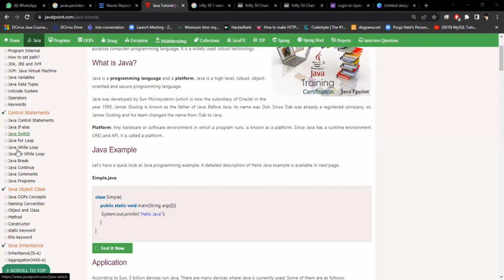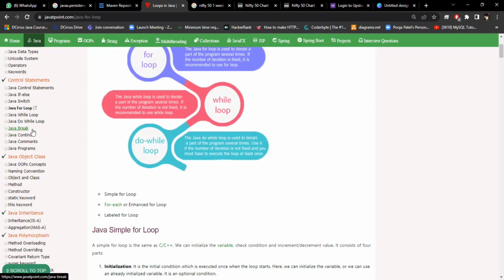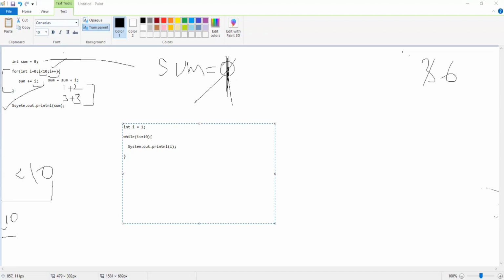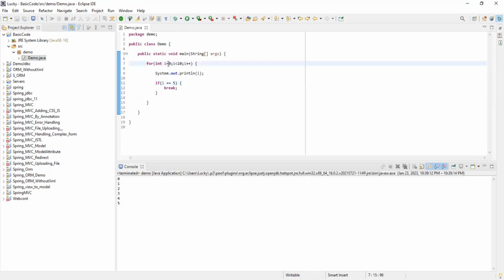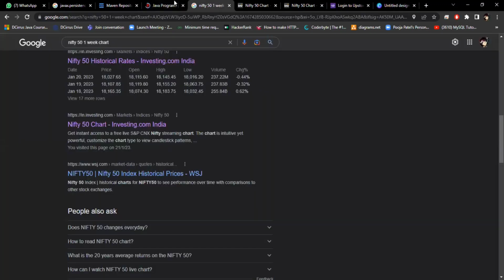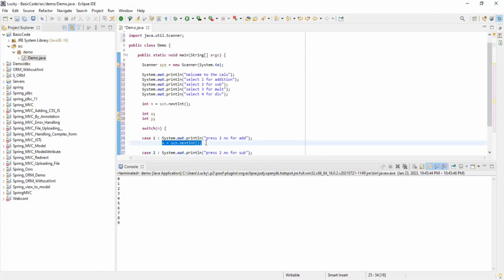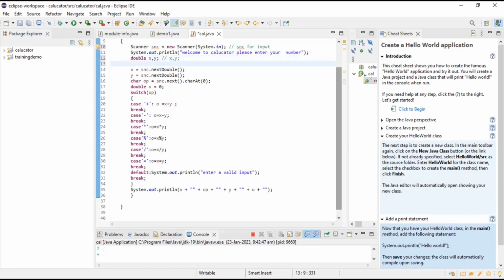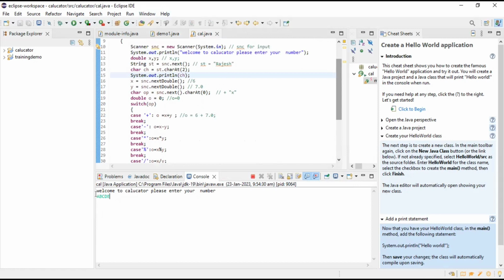Loops In JAVA End Of Control Statement